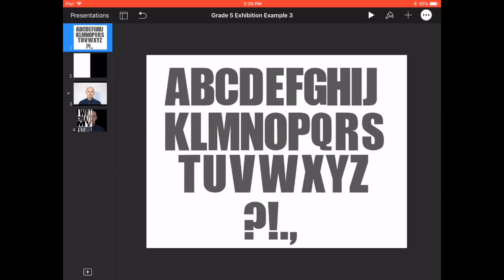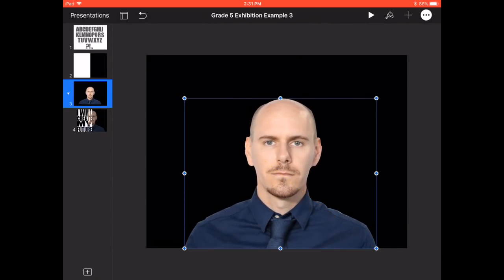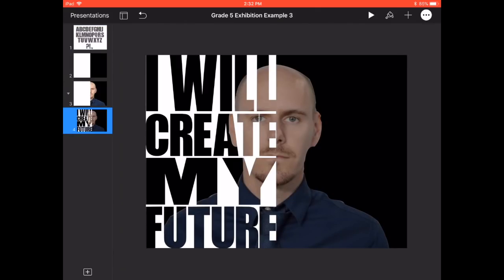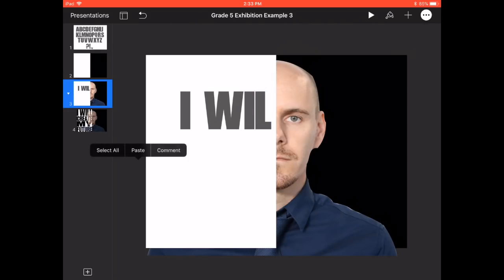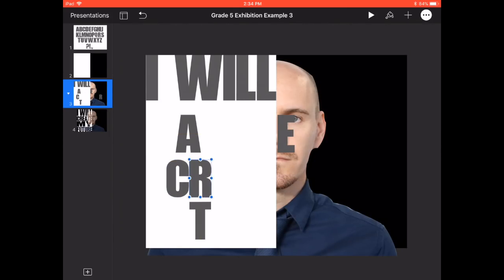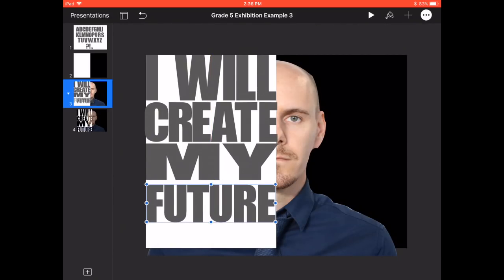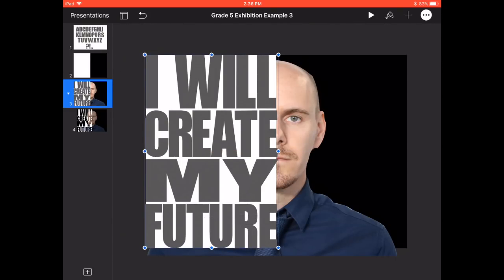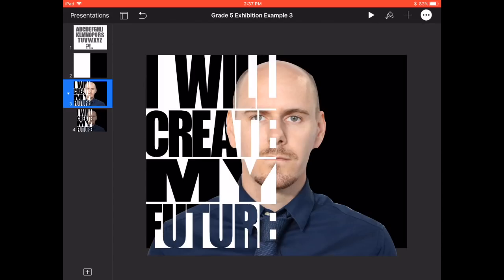How to Create Your PYPx Portrait for 2018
This video will show students how to make their PYPx Portraits for 2018.